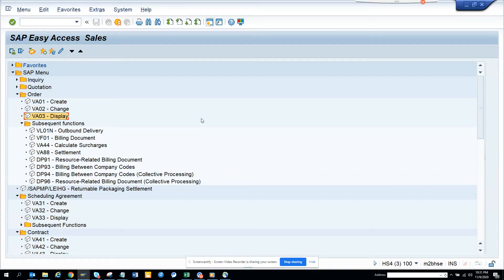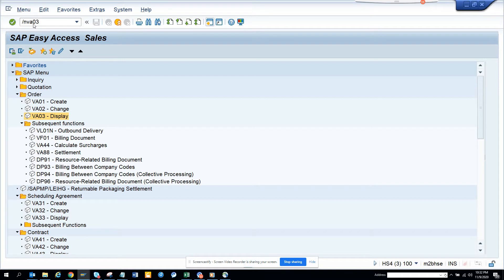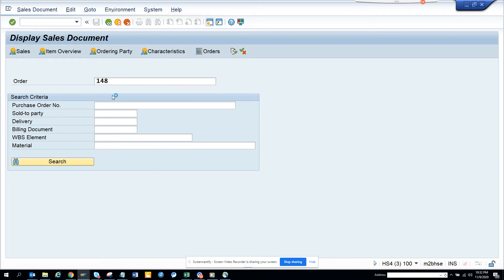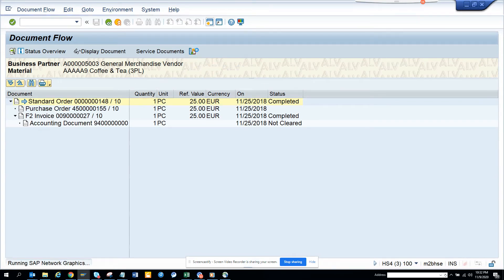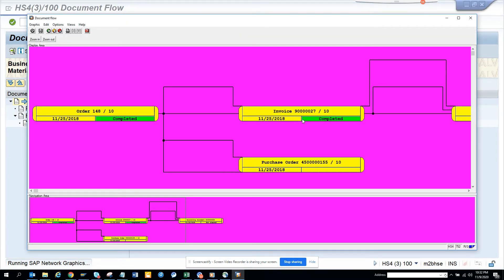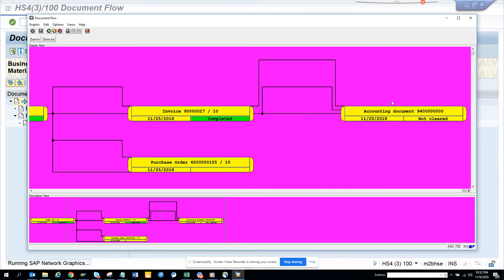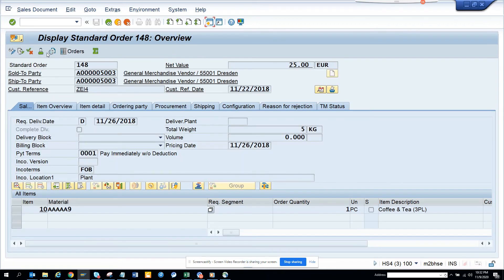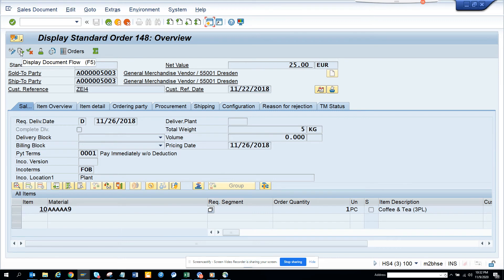SAP SD:How to find Sales Document Flow in SAP? VA03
How to find Sales Document Flow in SAP? VA03